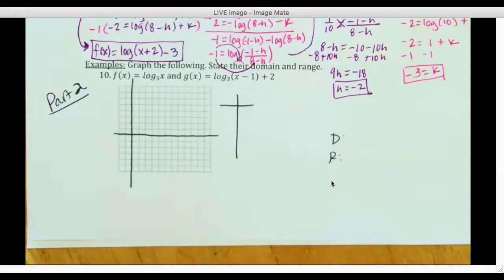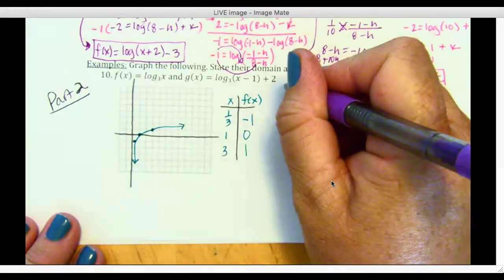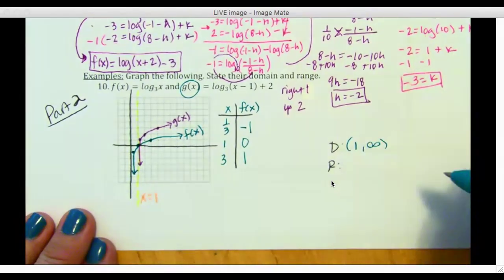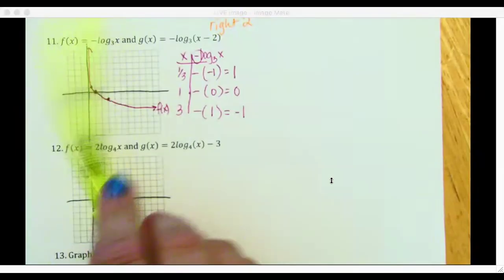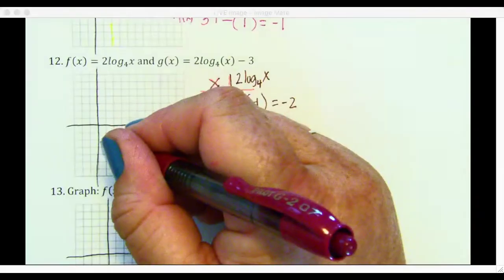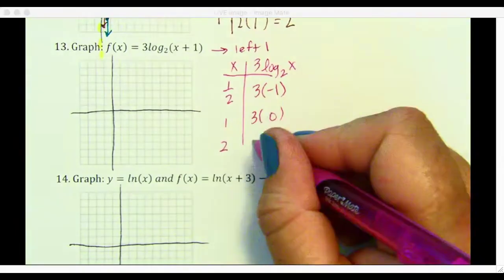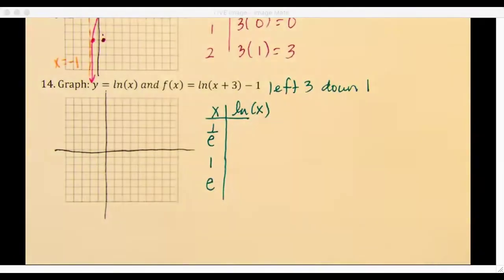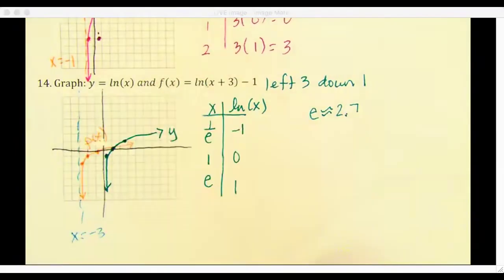Math 180 Chapter 4 Section 3 & 4 Part 2